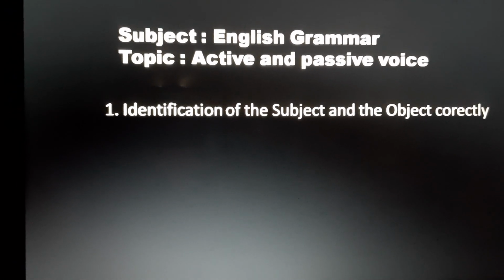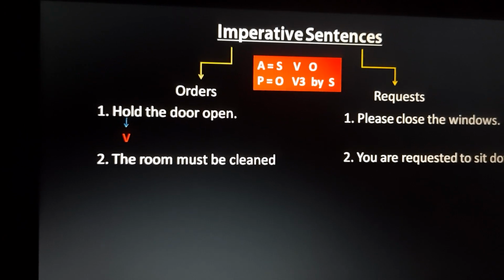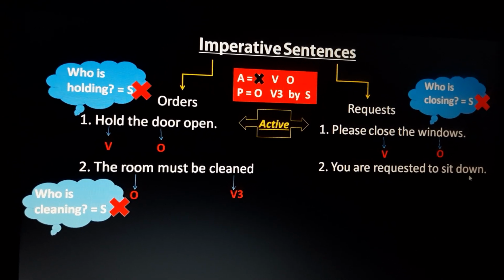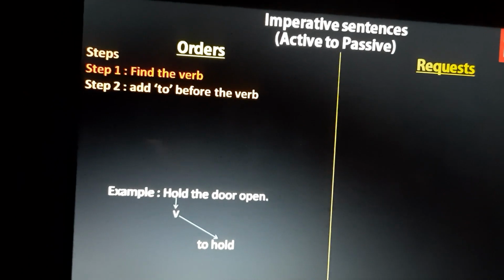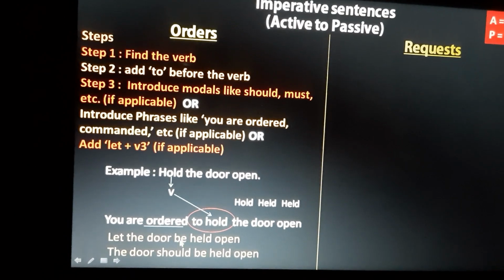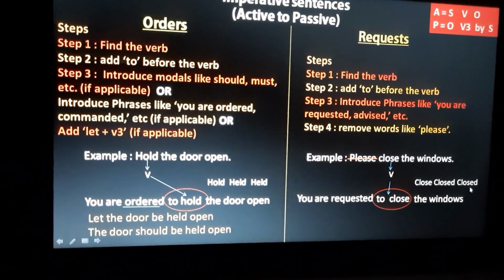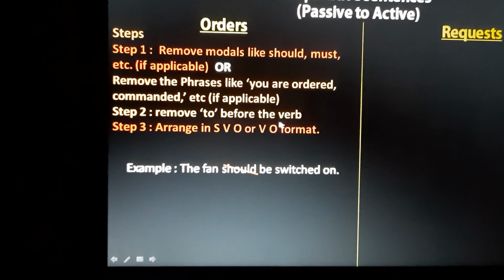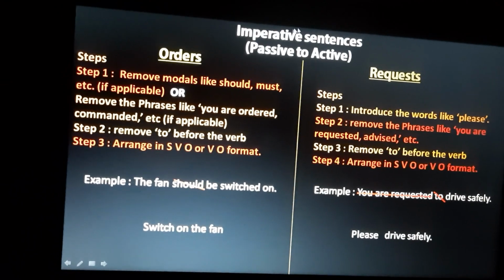Basics of Active and Passive Voice part 5| Imperative sentence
Learn Active and Passive voice step by step from basics.
This part is about the conversion of Imperative sentences (orders or requests) into Active/Passive voice.

@8:37 to 8:39 The sentence is in Active Voice and not in Passive Voice, as said by me. My apologies.

(identification of Subject and Object)
(Identification of Voice)
(Conversion of voice)
(Special cases)
(Infinitives in passive voice)
( cases where passive voice is not possible and why we need passive voice?)

Write your doubts in the comment section.